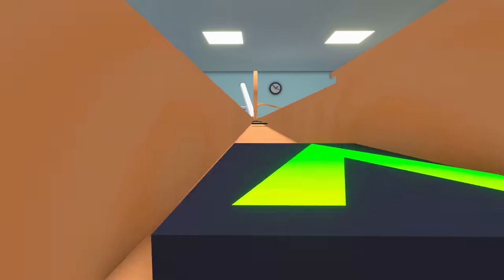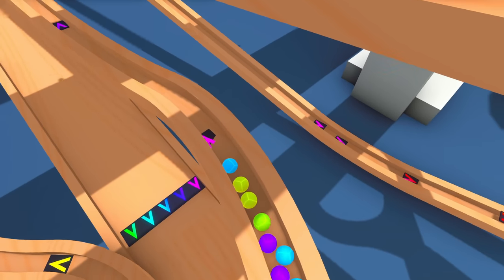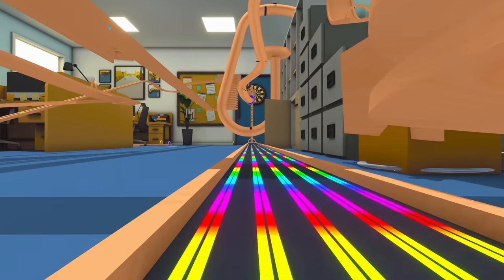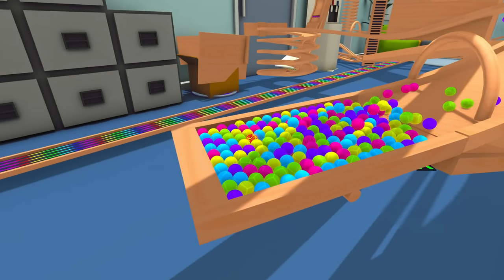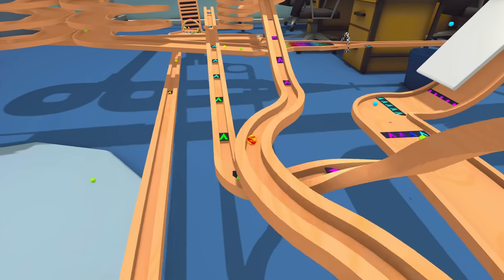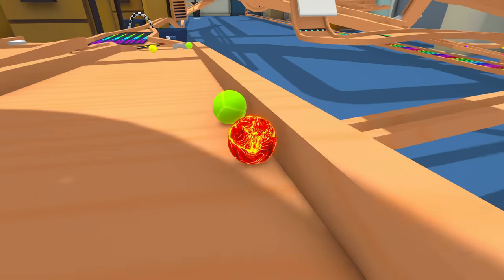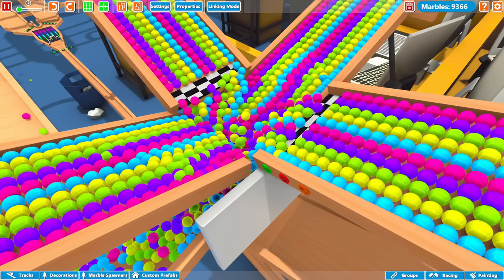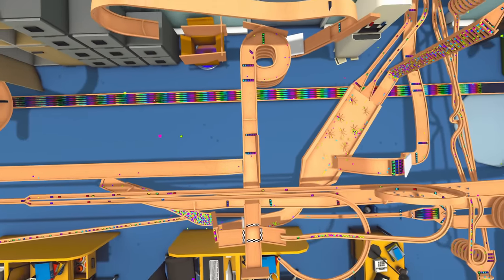10,000 MARBLES VS HUGE MARBLE RUN - I DESTROYED IT!!! - Marble World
HUGE Marble Run in an OFFICE!!!
GIANT Loop The Loop
SCARY DROPS
MARBLE TIPPER
MASSIVE SPIRALS
SUPER TALL ELEVATORS
TUBES
FUNNEL
+ MORE!!!

Let's Send 10,000 Marbles Down it and See What Happens!!!

LINK to the MARBLE RUN featured in this video:
win - Made By shad0wrin